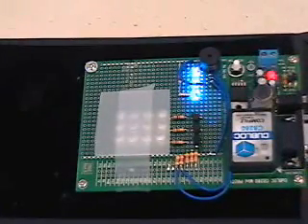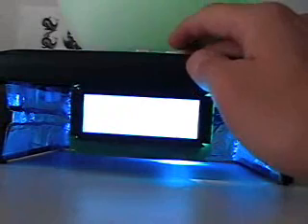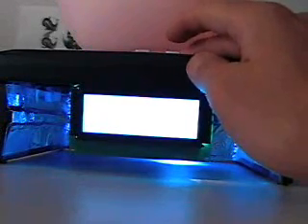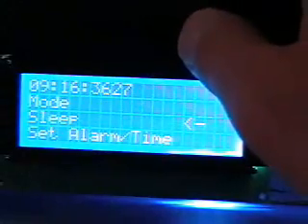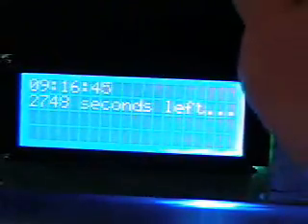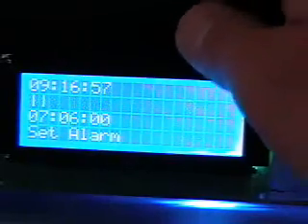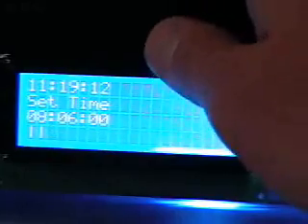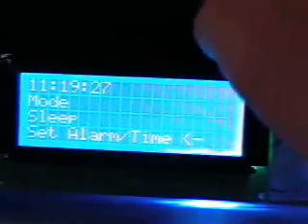Zedomax DIY125 - HOWTO make a Light Orb Alarm Clock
We will look at the final project of the year, Music syncing Light Orb Alarm Clock.